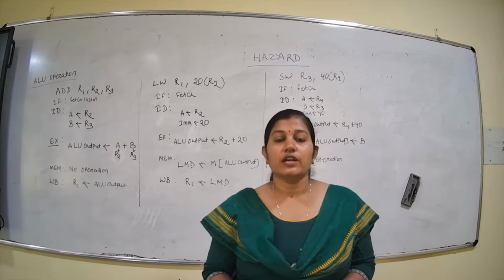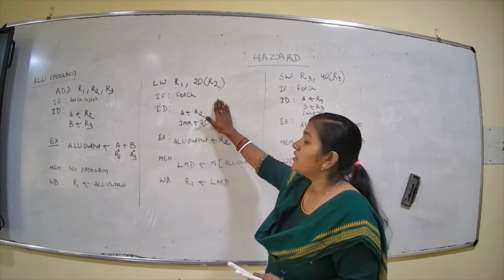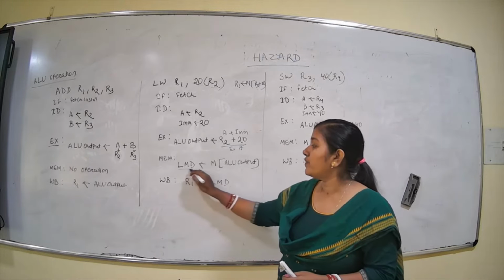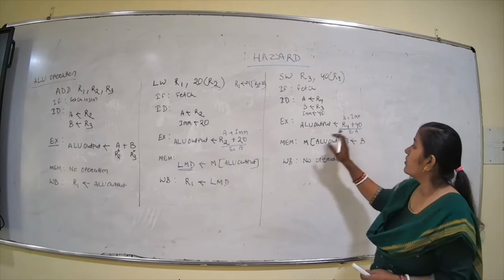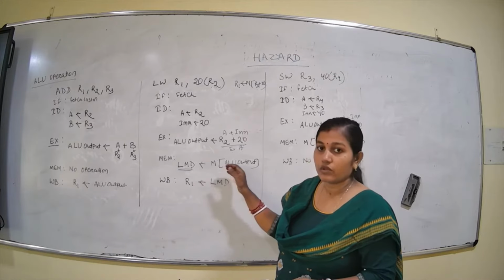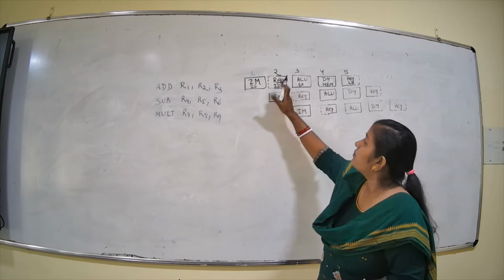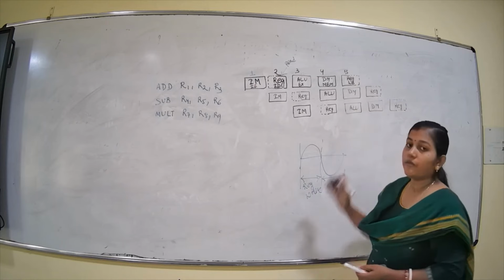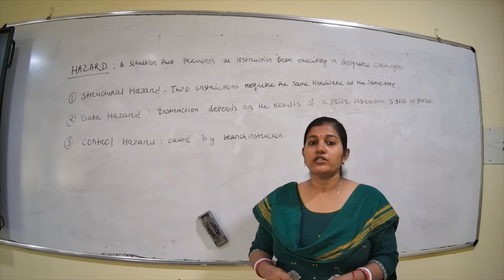HPCA: HAZARD PART 1